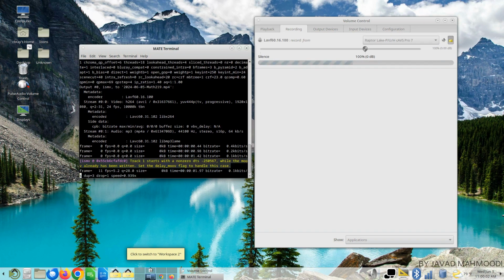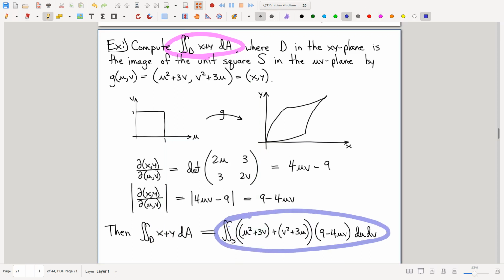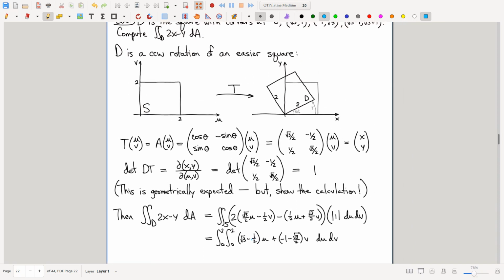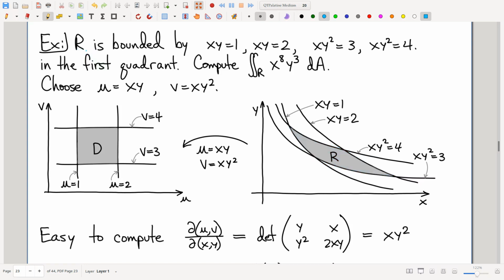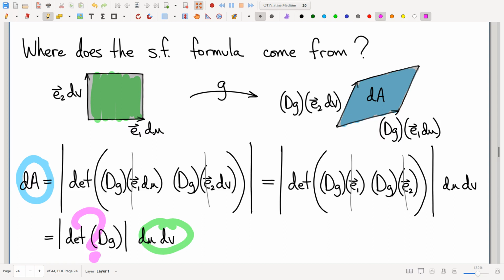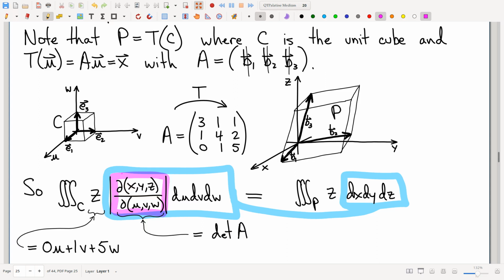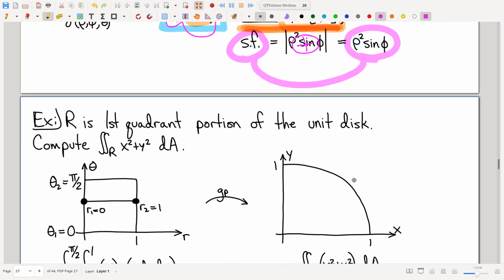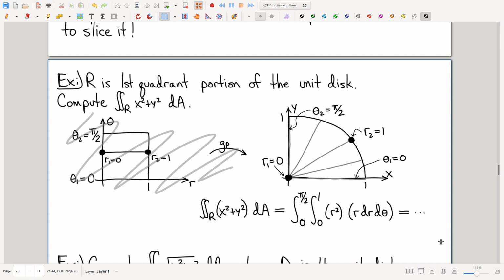2024 06 05 Math219